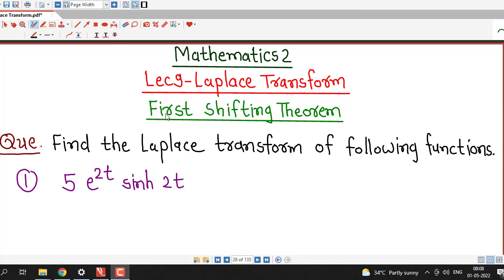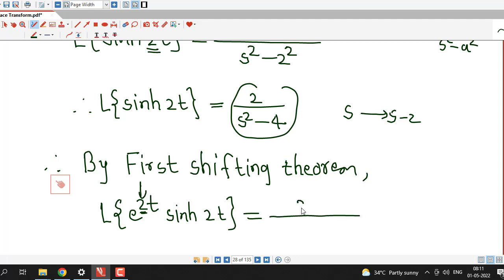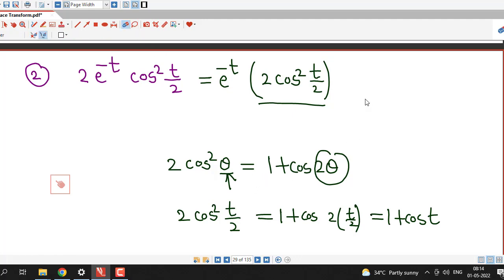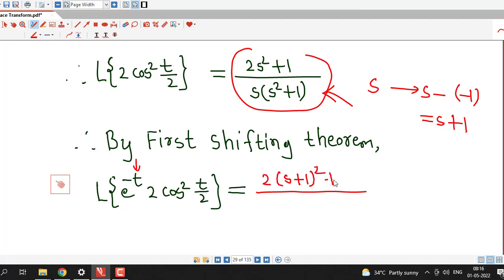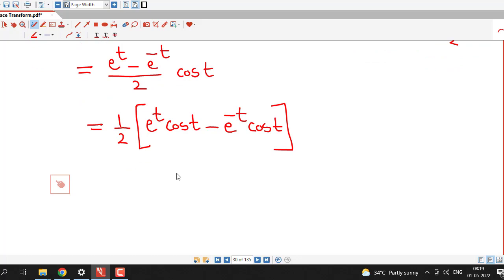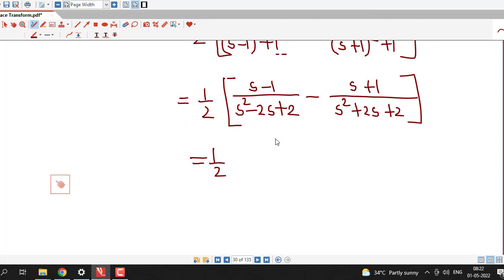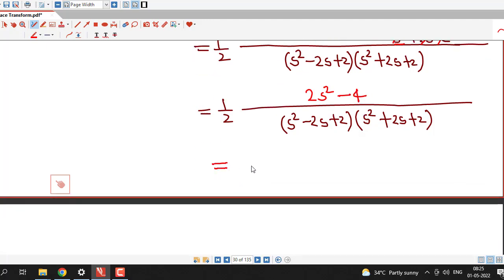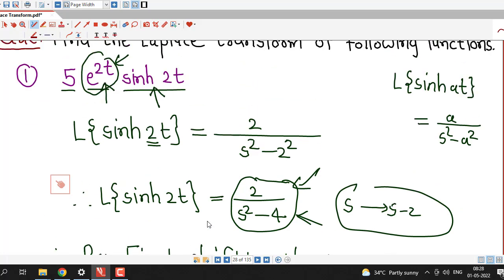Lec9/First Shifting Theorem/Applications of First Shifting Theorem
In this lecture we discuss applications of First Shifting Theorem for finding Laplace transform of some functions.